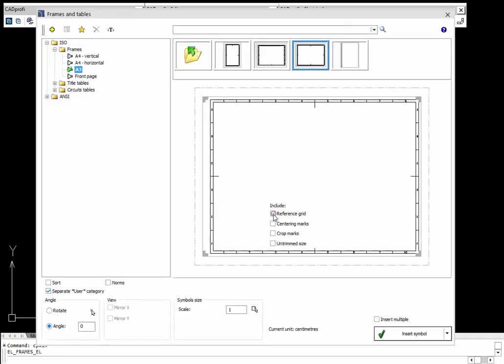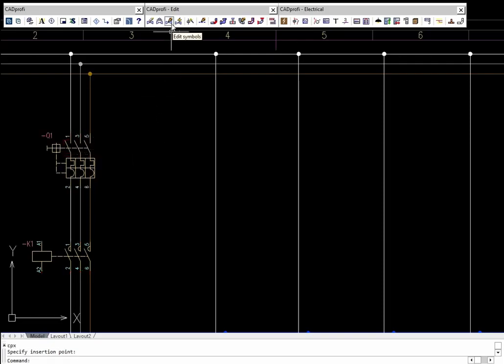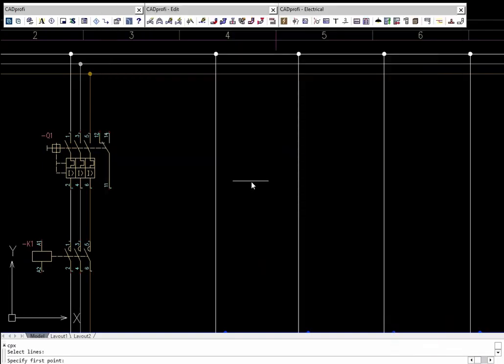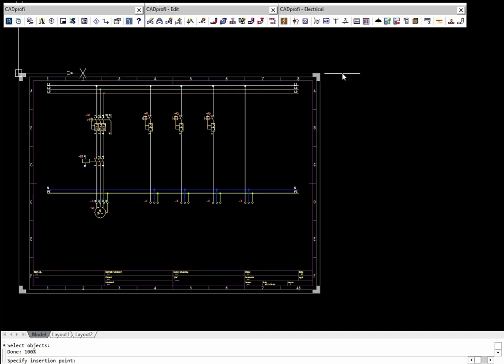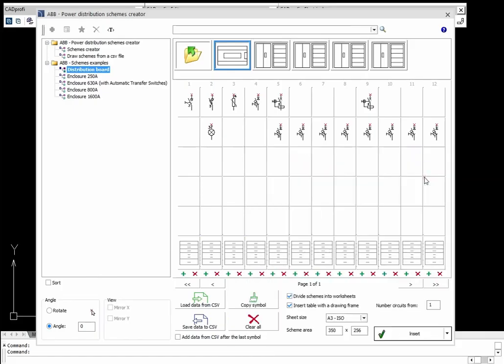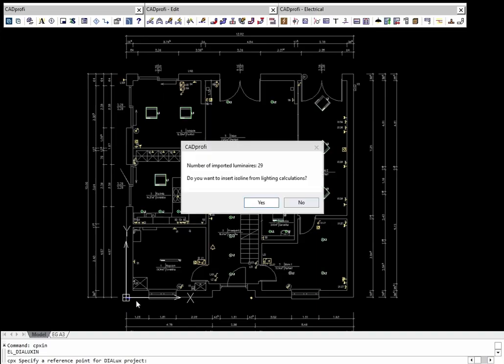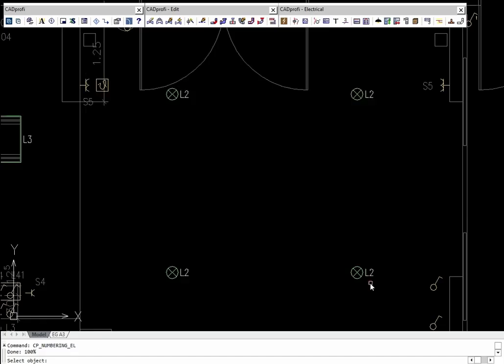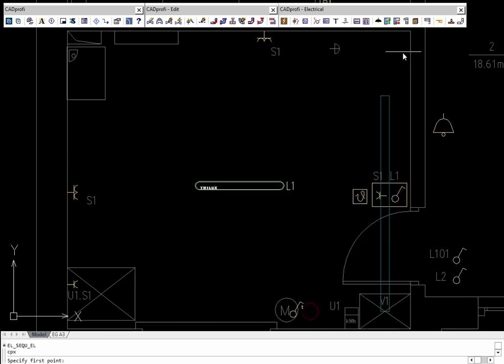CADprofi Electrical Tanıtım Videosu | ASP Yazılım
CADprofi ; ZWCAD, Autocad, Gstarcad gibi Dwg ve Dxf yazılımları içerisinde çalışan bir eklentidir.

Elektrik, Mekanik, Tesisat, Havalandırma ve Mimari özellikleri sayesinde projelerinizi çok daha hızlı tamamlayabileceğiniz bir çözümdür. Gelişmiş komutları ve geniş sembol ve nesne kütüphanesini kullanarak küçük bir maliyet karşılığında projelerinizi kolaylıkla oluşturabilir ve düzenleyebilirsiniz.

Hemen izleyin ve ZW3D ile tasarımlarınıza güç katın!